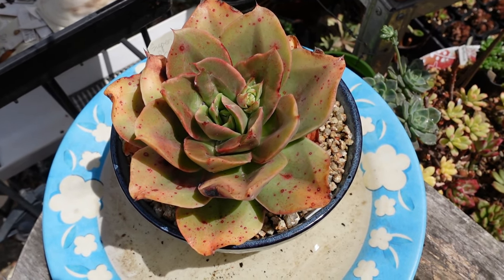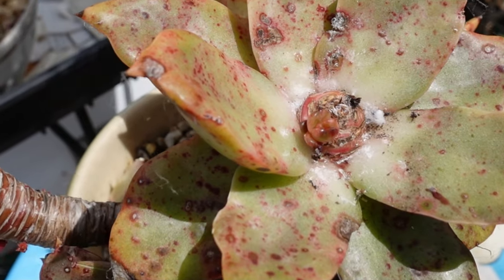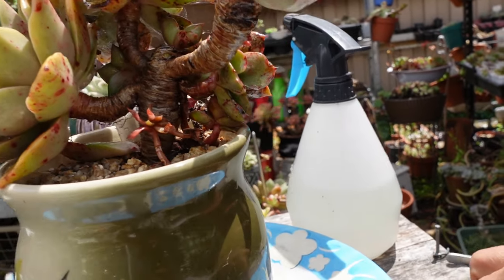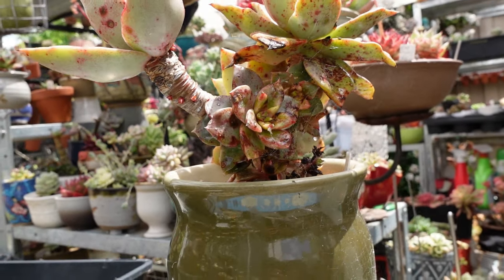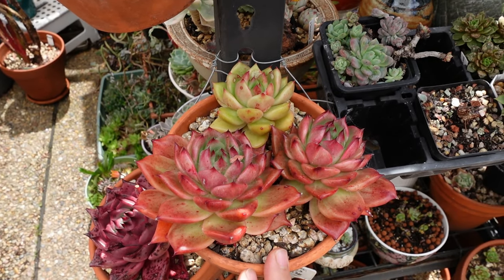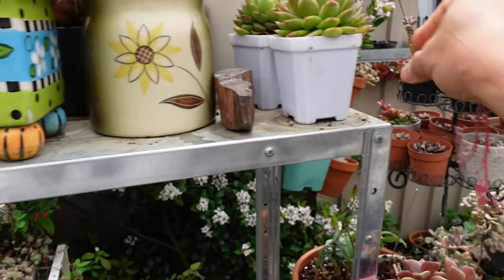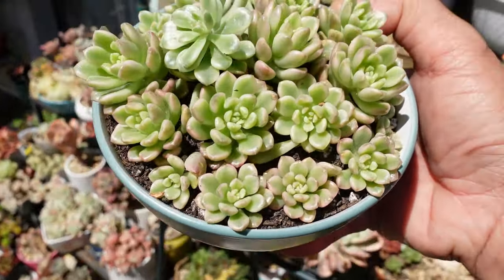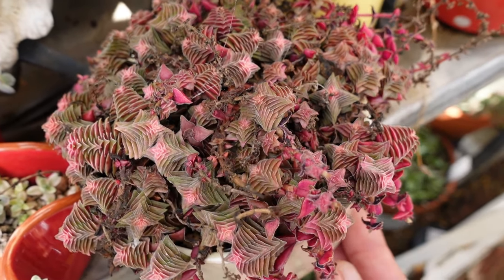SUPER ROSE, GREEN SMILE, MEALY BUG, APHIDS, JOYCE TULLOCH | VLOG #275 - Growing Succulents with LizK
Things To Do in Spring. Succulent maintenance never ends but it can be so much fun.

STORYLINE
00:00 – Echeveria Super Rose
01:34 – Check for Mealy Bug
08:55 – Echeveria agavoides Amestro
11:29 – Dealing with Aphids
14:50 - Sedum Joyce Tulloch Variegated